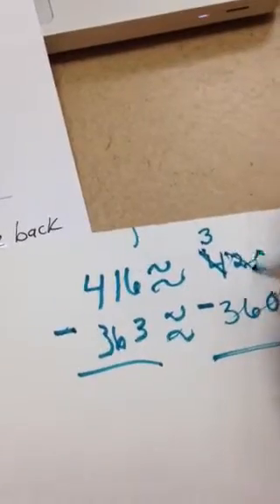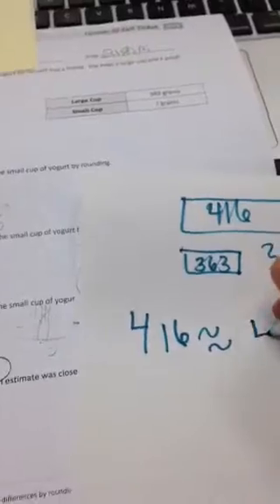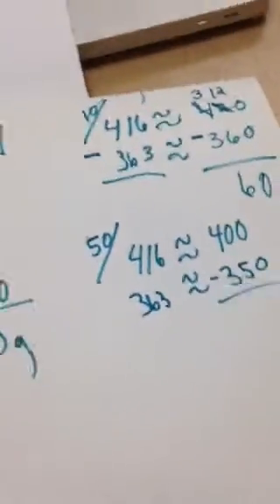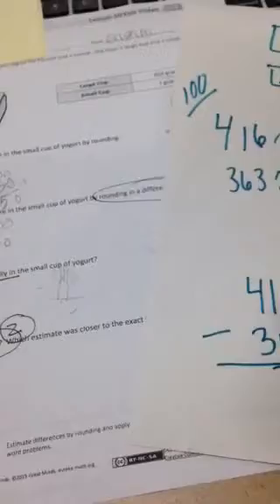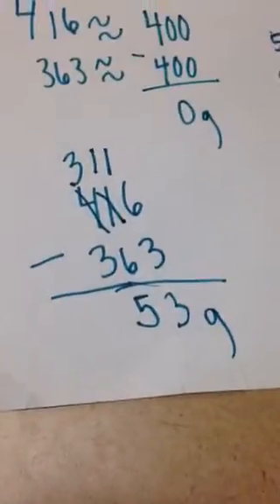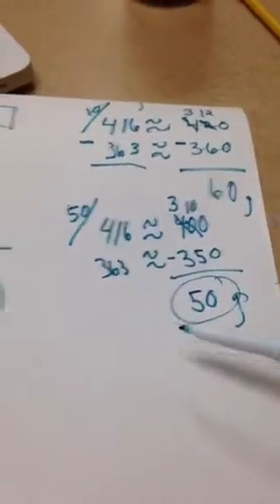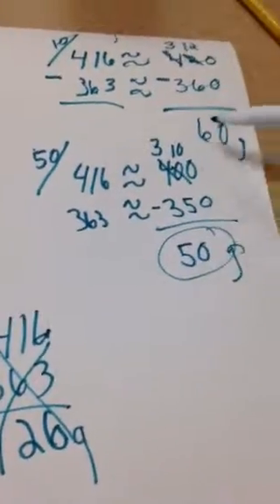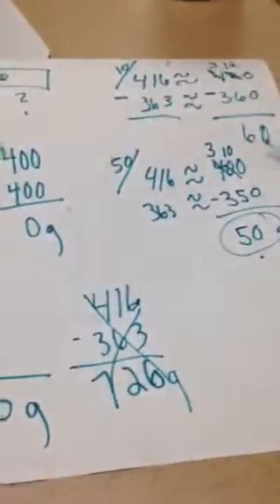Subtracting and estimating